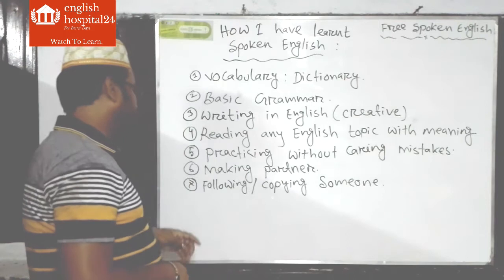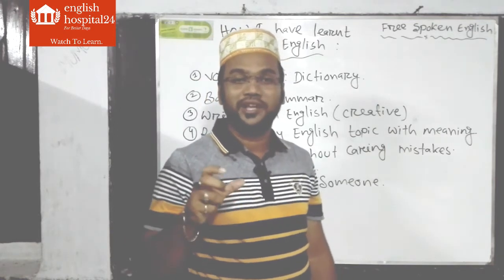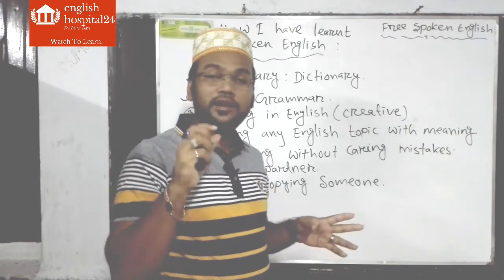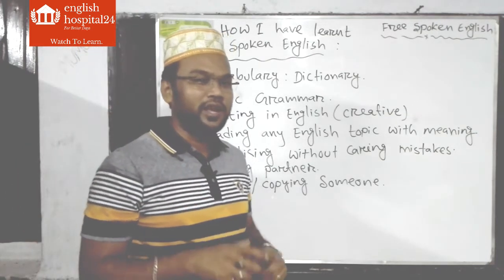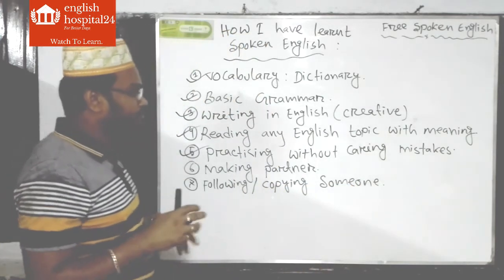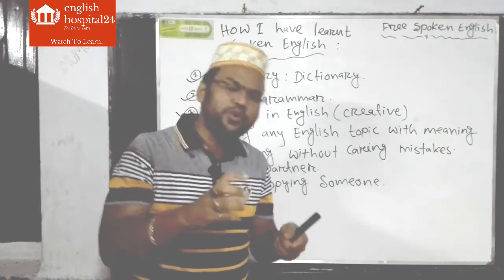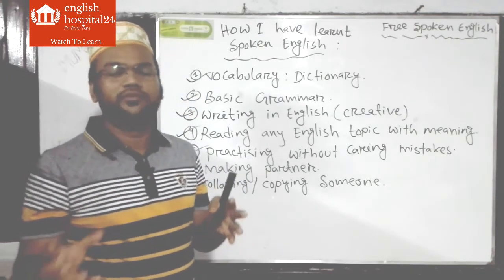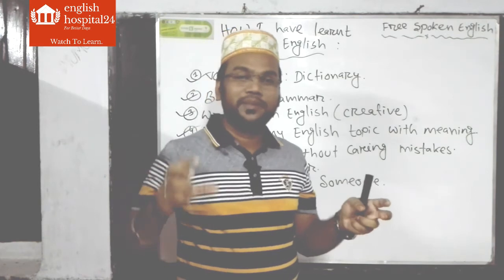আমি কিভাবে ইংরেজি ভাষা শিখেছি?How I Have Learned Spoken English||You Can Apply These|Exclusive Class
Dear viewers!Welcome to another important video lesson of English hospital24 channel.Never stop watching and learning English grammar,Literature and spoken&freehand writing English by this great youtube channel.If you are new here,please subscribe this channel and keep the bell button on so that you do not miss any update video lesson of this learning channel.If you think that this channel is helpful for you and every video lesson of this channel is useful for all,you should inform others of this channel so that they can get chance to learn correct English by this youtube channel”English hospital24”.Thank you so much for watching and subscribing this channel.Stay connected always.

Prepared By:
MD.Mizanur Rahman.
B.A.(Honours), M.A. in English Literature.
 B.ed,M.ed.
spoken english for students ennglish
spoken english for ielts exam
howto